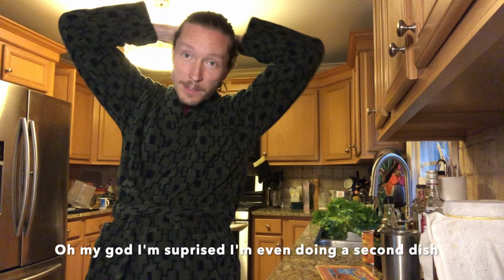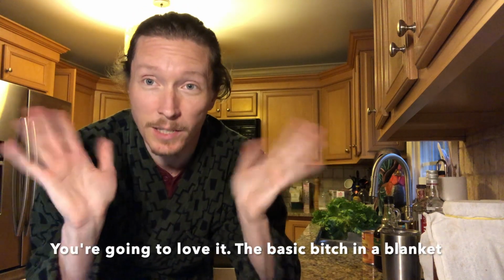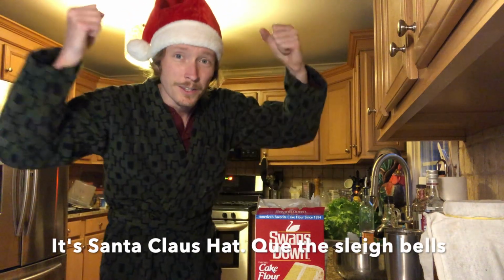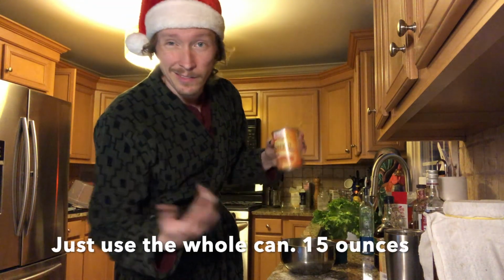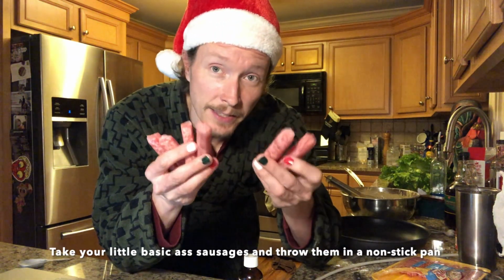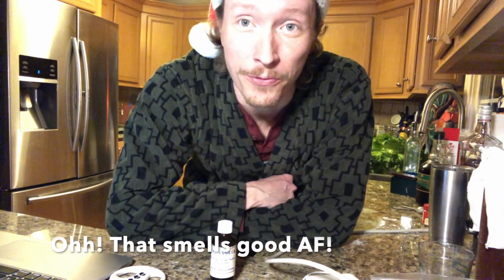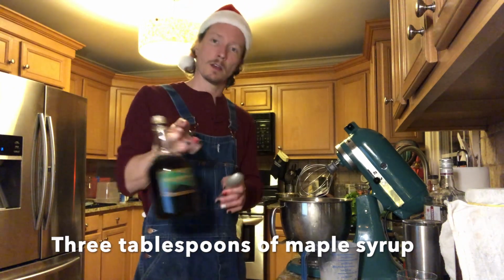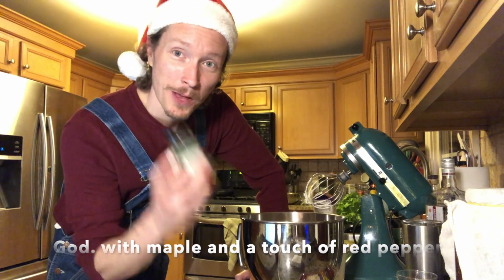Basic bitches in a blanket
Serve these Basic Bitches in a Blanket at your next holiday party.  A basic ass brunch sausage wrapped in a pumpkin spice pancake and topped with a maple cayenne whipped latte.  So good you can't even!